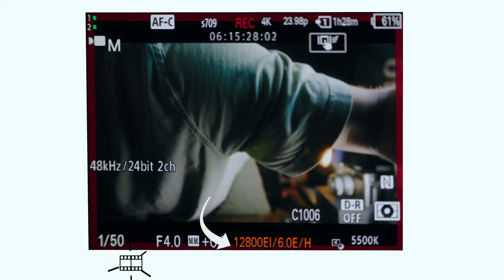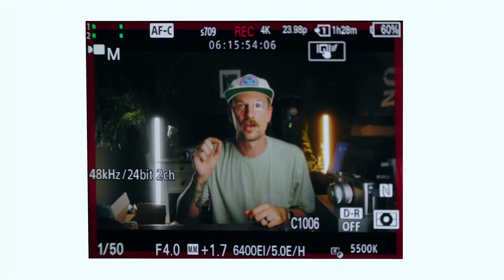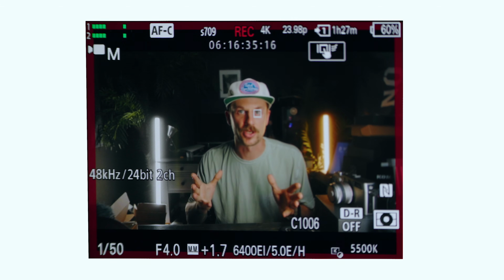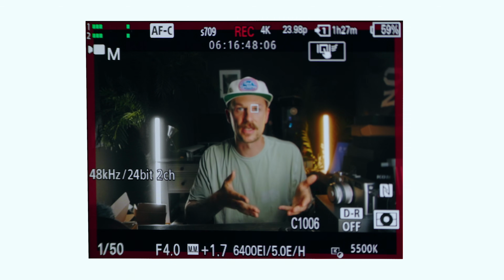Cine EI made EASY - Beginner's Guide// Sony FX3, FX30, FX6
Sony's Cine EI explained easily. Understand it after this video / Fx3, FX30, FX6

My ultimate gear list for Creators:

Fav camera backpack
Fav camera for video
Fav camera for photos
Fav Lens
Fav wide angle lens
Fav telephoto zoom lens
Fav super telephoto lens
Fav Monitor
Fav Tripod
Studio Light
Small Studio Light
PavoTube Kit
Studio Shotgun Mic
On Camera Shotgun
Lav Mic
Studio Mic
C Stands

All of these links  provide me with a small percentage if you decide to use them to purchase any of the items I use. Thanks so much for supporting me and this channel!